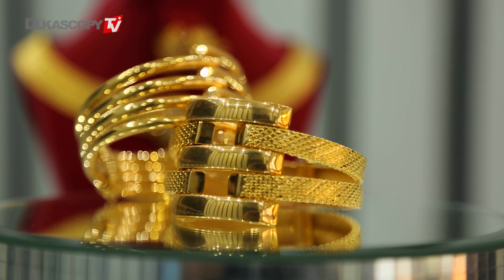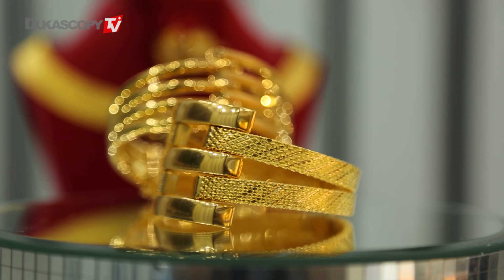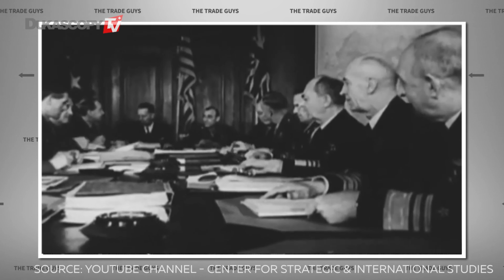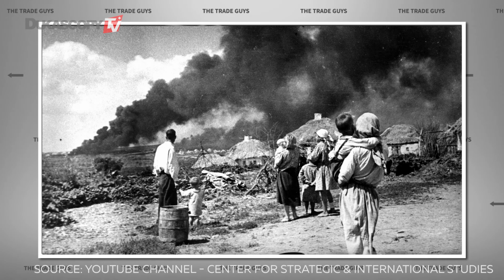Evolution Of Money: From Barter To Bitcoins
The evolution of money. From barter to Bitcoins. To understand cryptocurrencies, we have to look at the entire history of money. What is a token? Are characteristics the same as barter? Christoph Ebell, CEO, Arcades Digital.